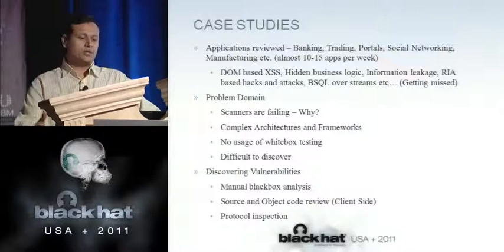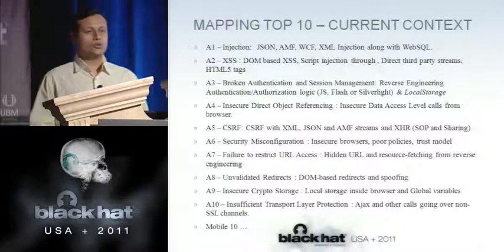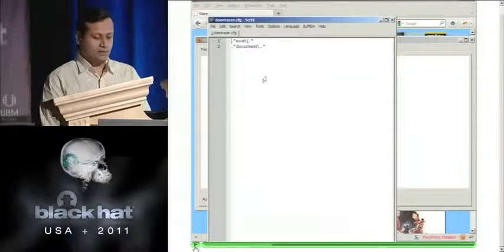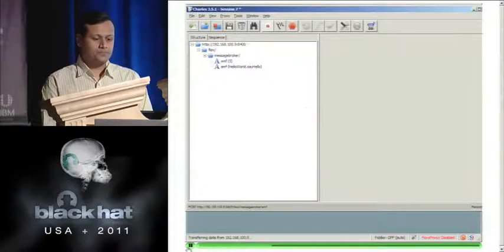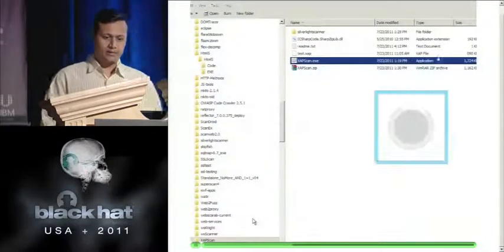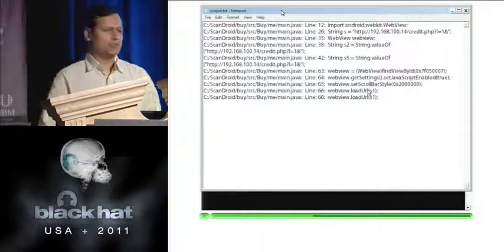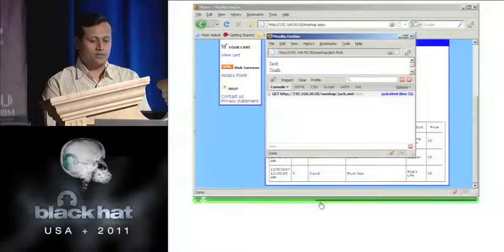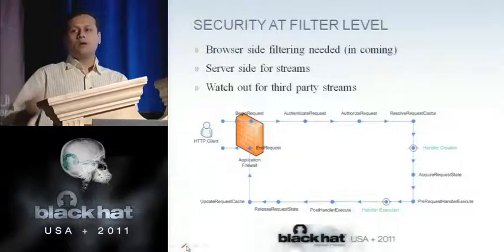BlackHat 2011 - Reverse Engineering Browser Components